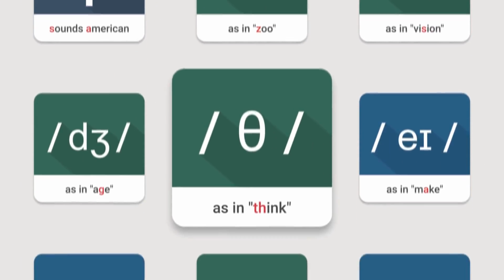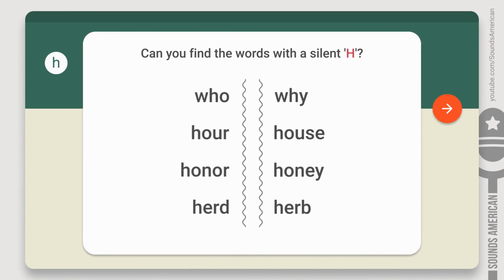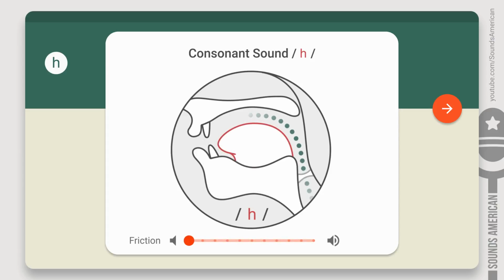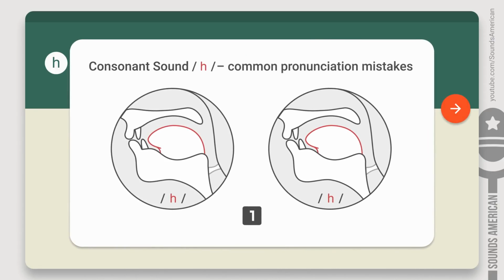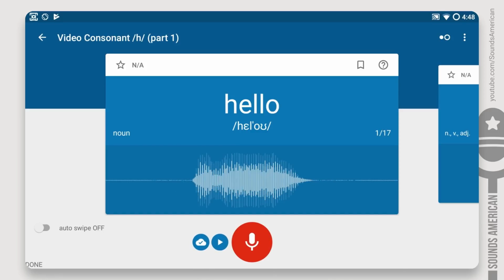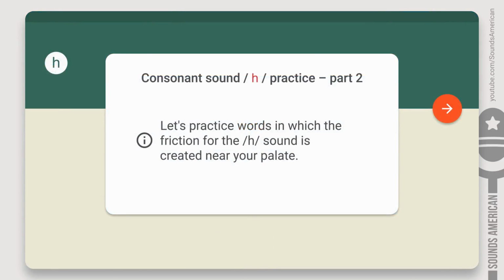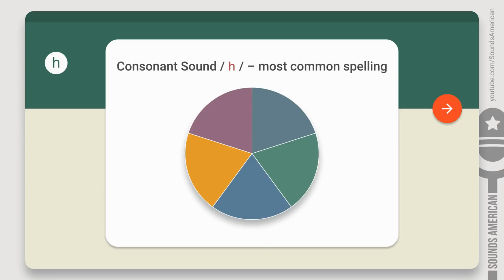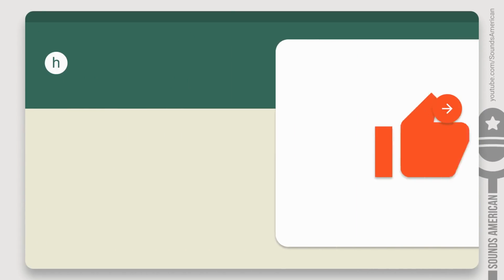Consonant Sound /h/ as in [home]